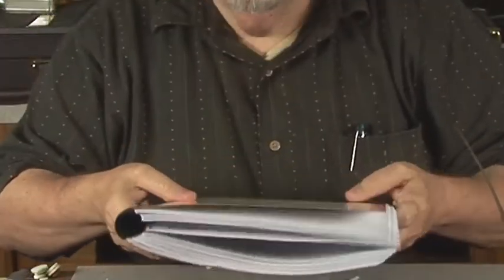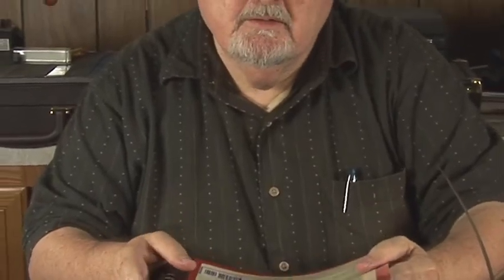clarivid 85: get smart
a discussion emphasizing the clarinetists personal responsibility in educating his or her self in order to test and select clarinet equipment.